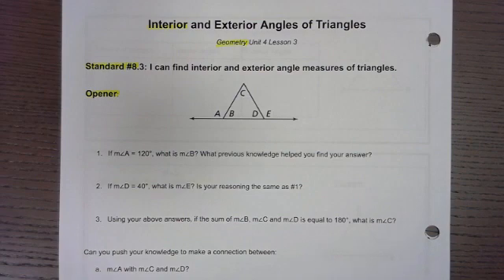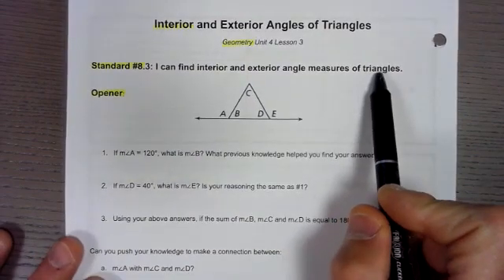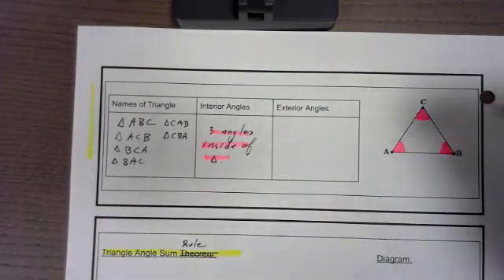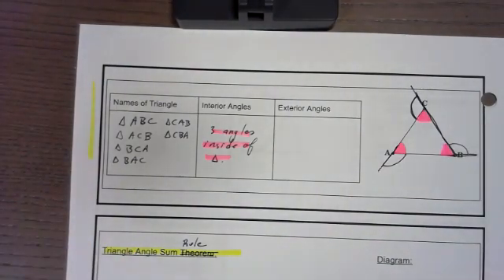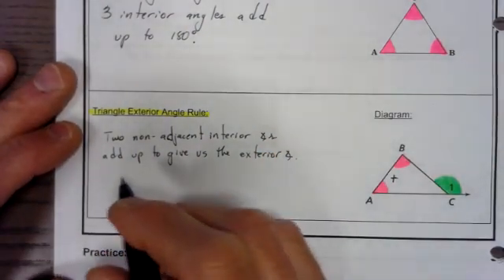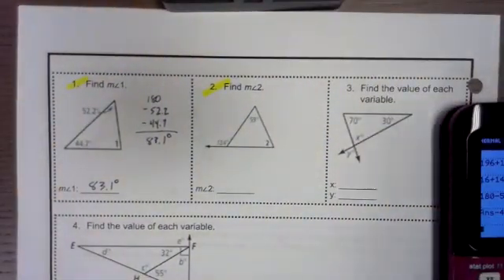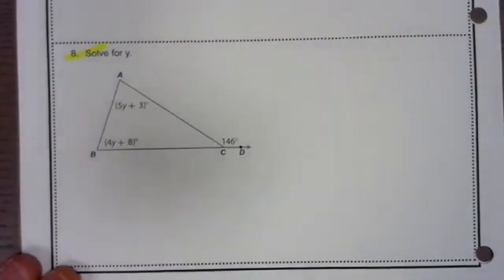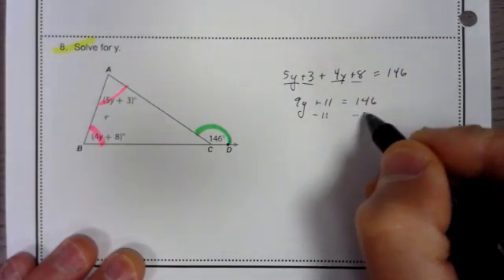U4 L3 Interior and Exterior Angles of Triangles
In this video, we'll learn about the interior angle sum rule and the exterior angle rule of triangles.